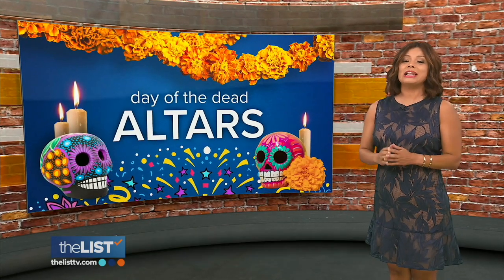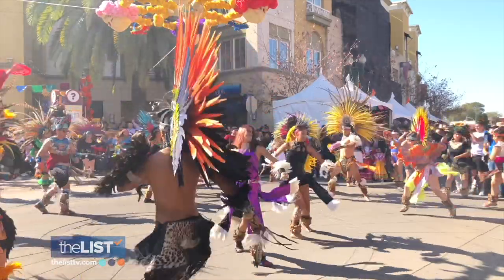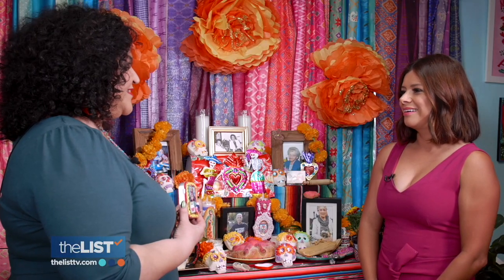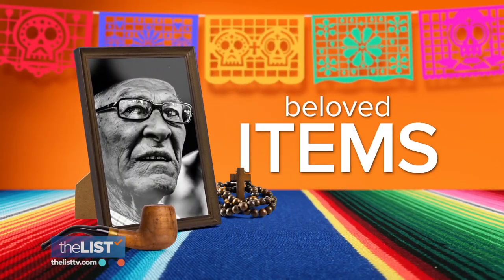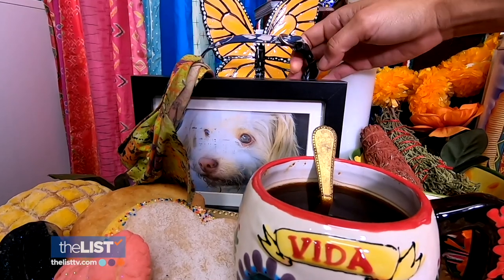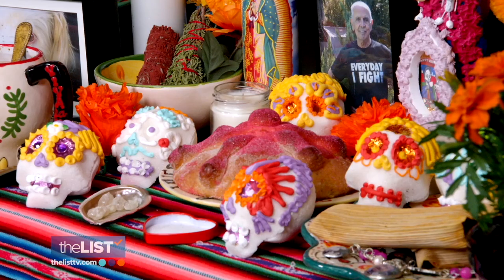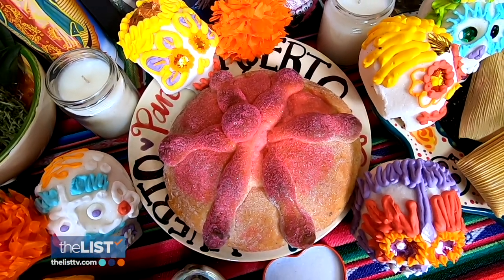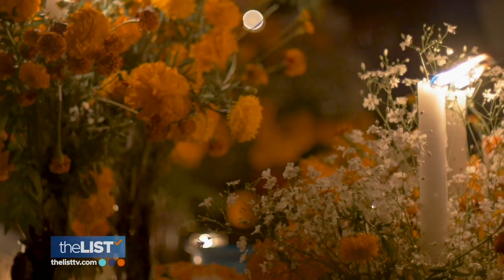Elements of a Day of the Dead Altar